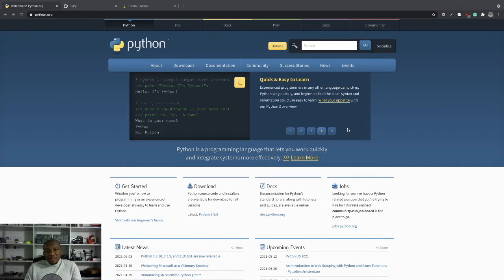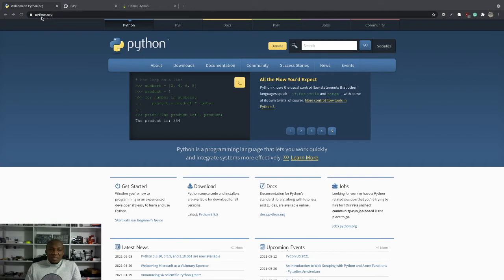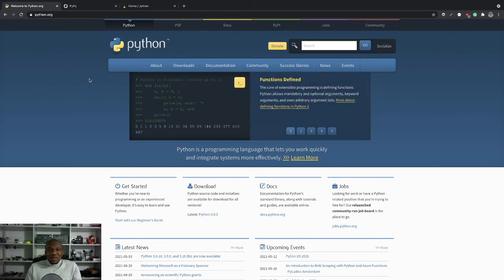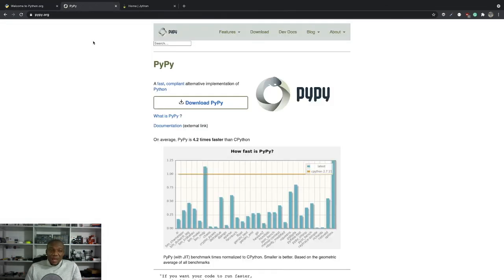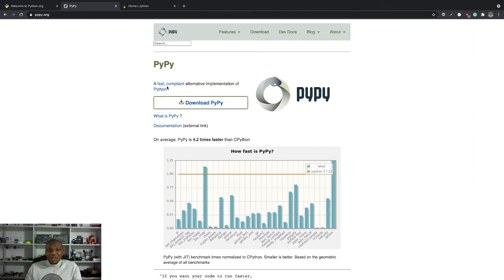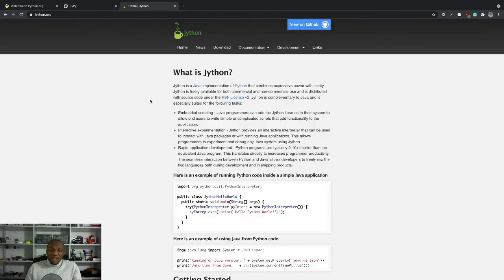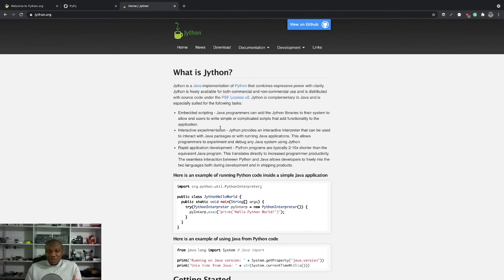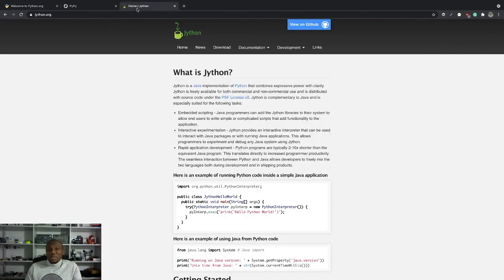Python Programming 3 : CPython, Pypy And Jython